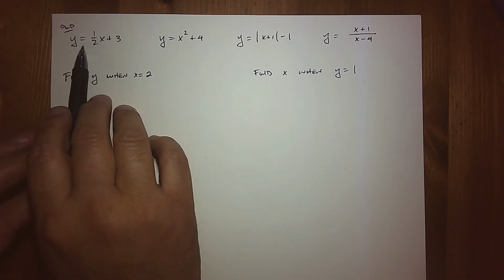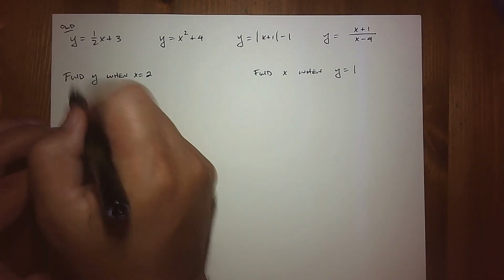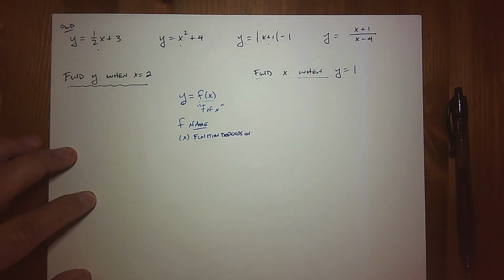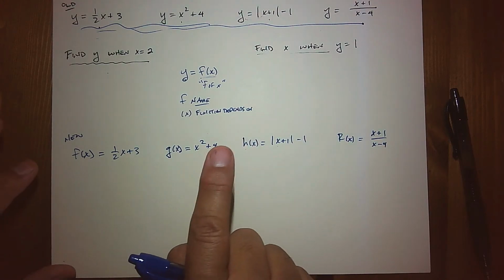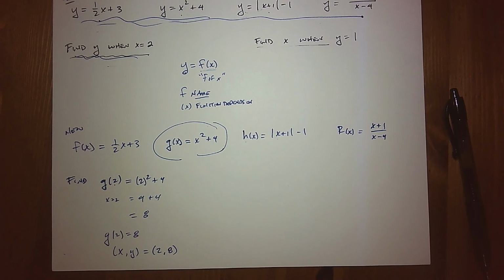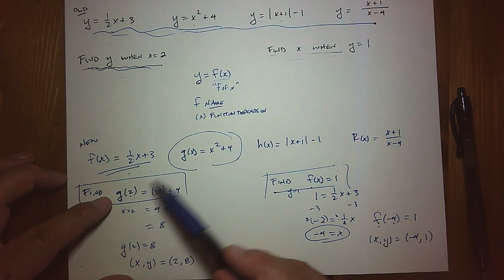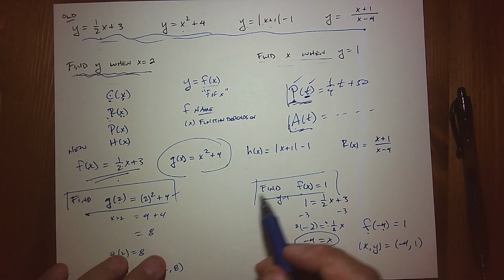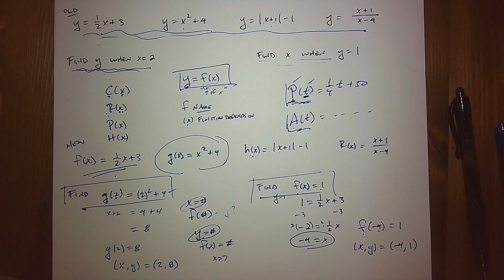MAT 150 Section31Part1 Function Notation Intro